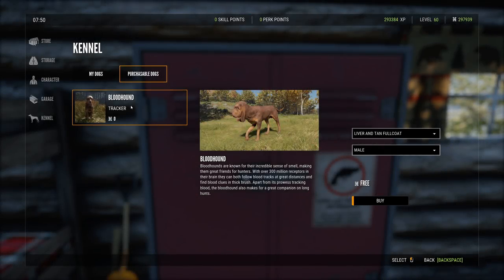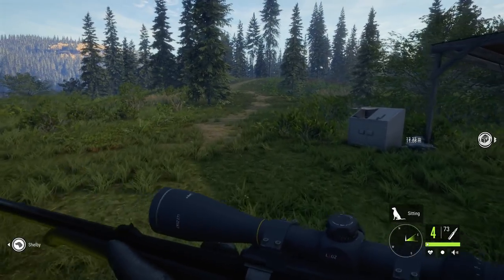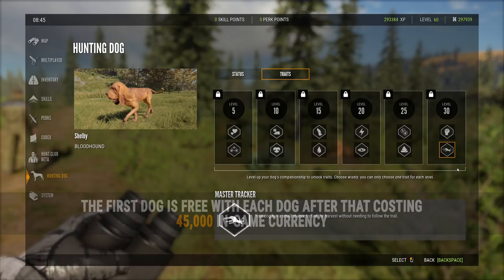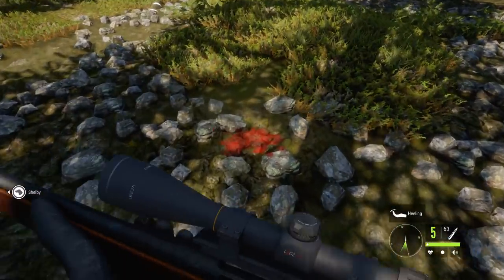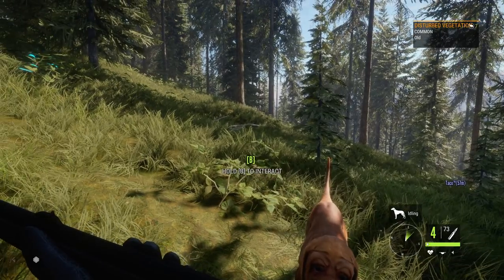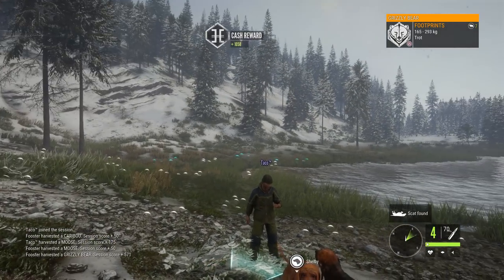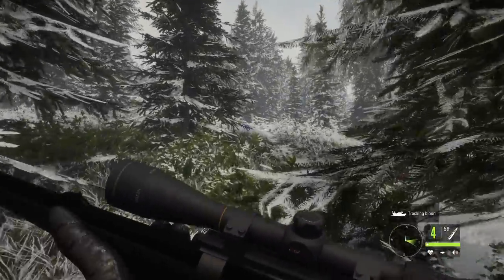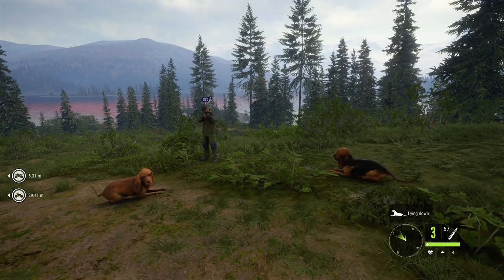BLOODHOUND DLC - FIRST LOOK - TheHunter Call of the Wild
Our very first look at the new Bloodhound DLC which introduces dogs to Call of the Wild for the very first time! Thank you to Expansive Worlds for providing the access for me to play early!